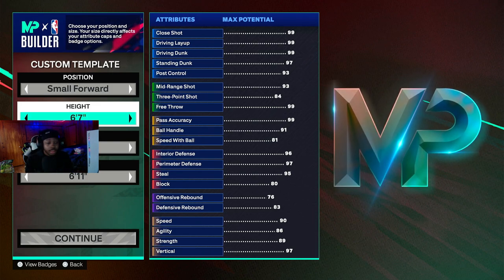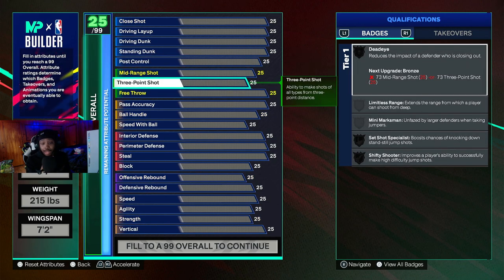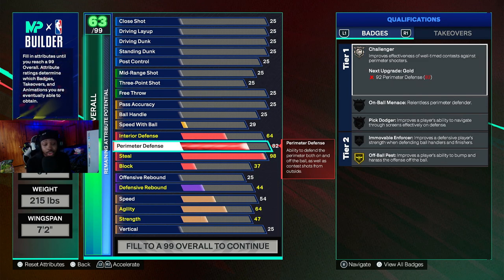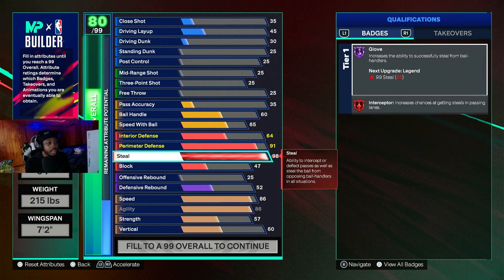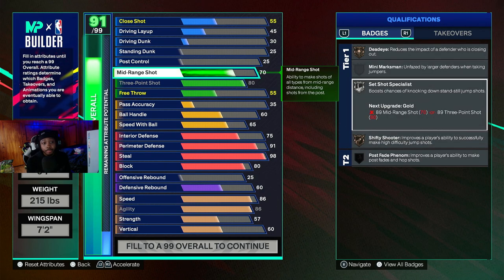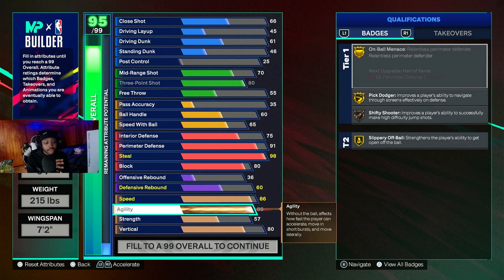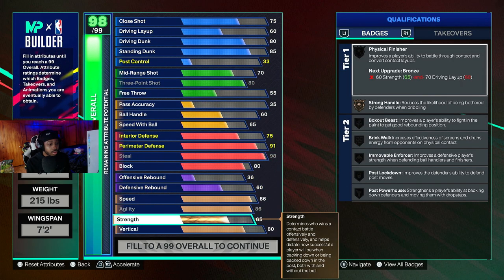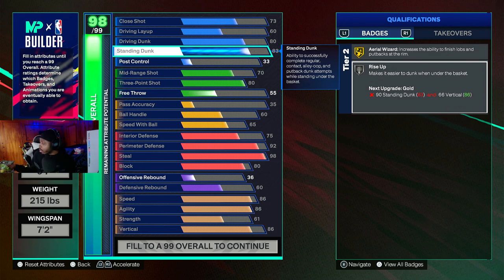This Is The BEST LOCKDOWN BUILD On NBA2K25!!! 😳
NBA2K25

Instagram.com/counttrends